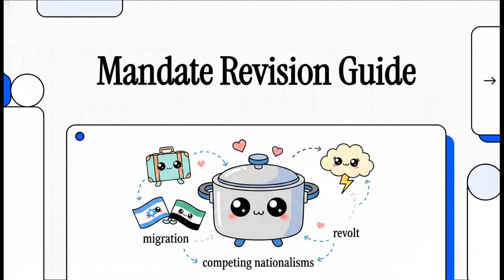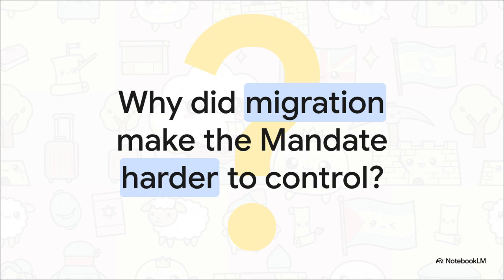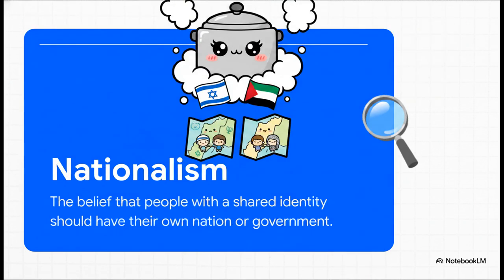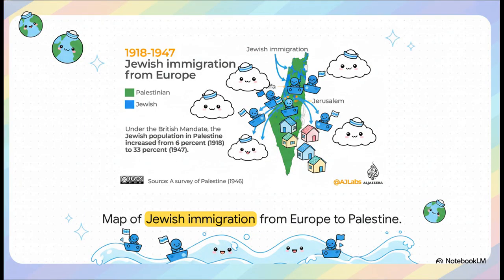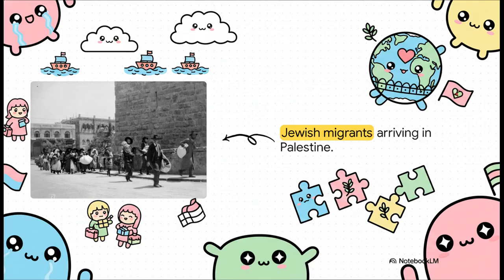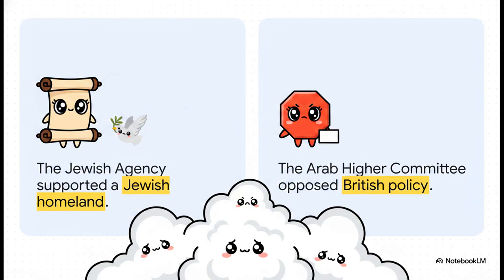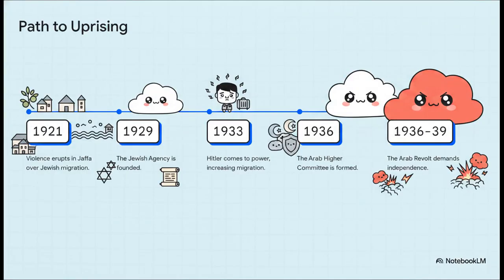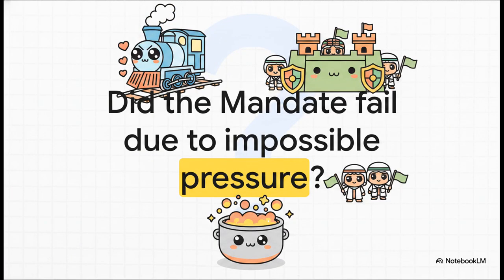Lesson 3 | Mandate Revision Guide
Based on research by Samuel Mack-Poole